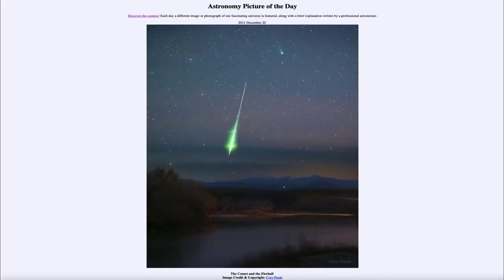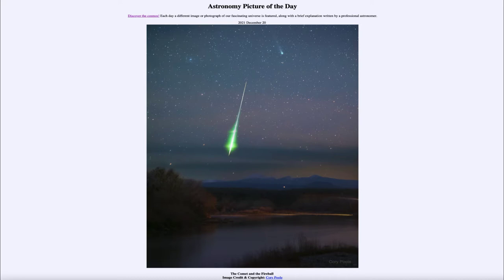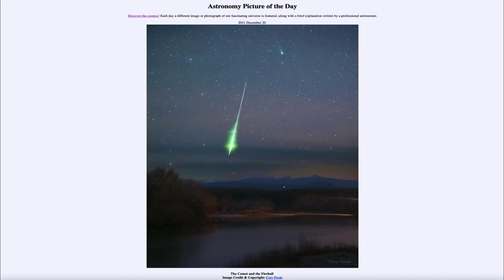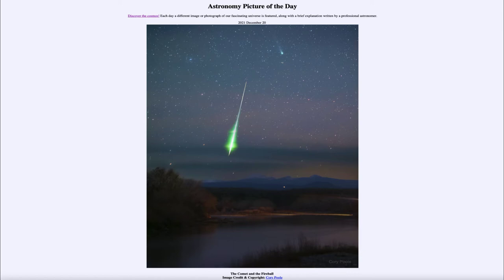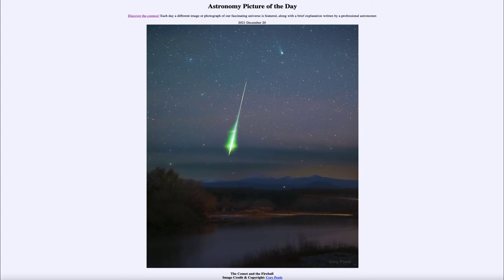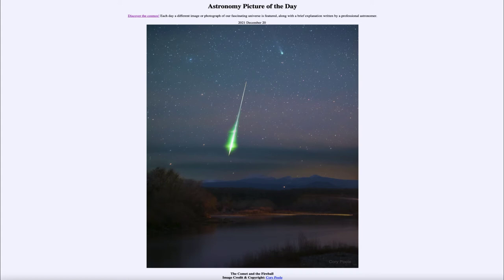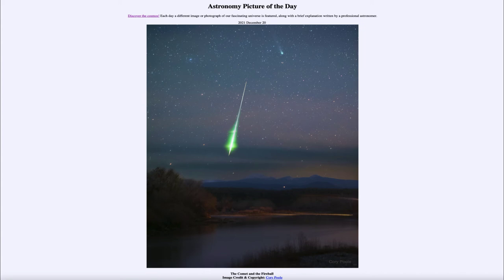2021 December 20 - The Comet and the Fireball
In today's image, we see Comet Leonard and a fireball meteor from the recent Geminid meteor shower.